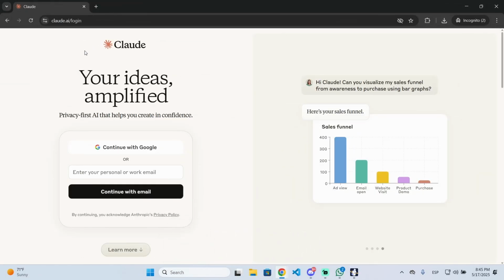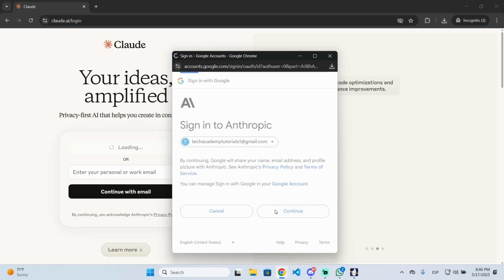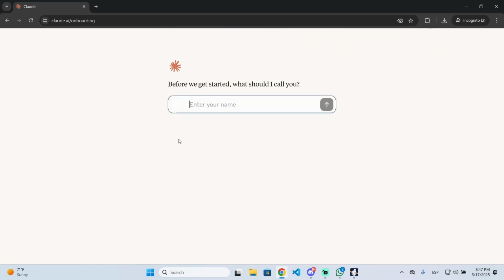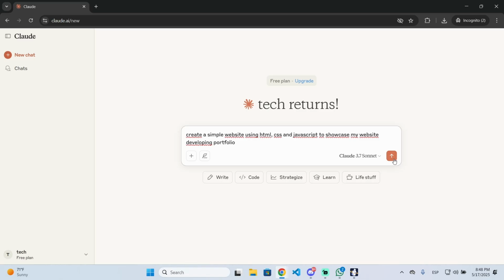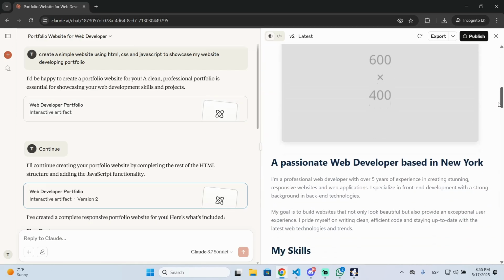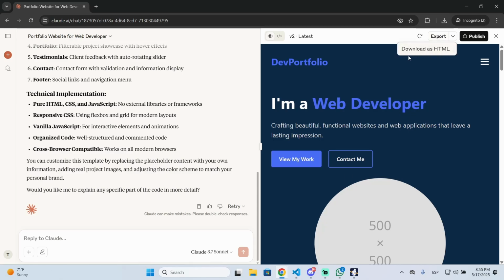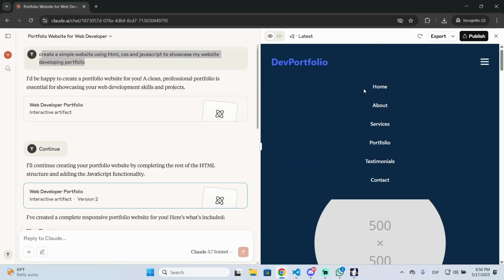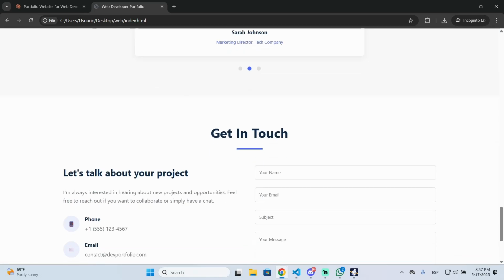How To Sign Up & Use Claude.ai For FREE - (Claude AI Tutorial)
In this quick and easy tutorial, learn how to sign up for Claude.ai and start using this powerful AI chatbot for FREE in 2025! Whether you’re switching from ChatGPT or just exploring new AI tools, Claude.ai offers fast, intelligent responses with a clean interface.

✅ 100% FREE version available
✅ No credit card required
✅ Available worldwide
✅ Claude 3 model walkthrough

⏱️ Timestamps:
0:00 - Intro
0:35 - Create Account (Sign Up)
1:43 - How to Start Using Claude
4:35 - Extra Tips